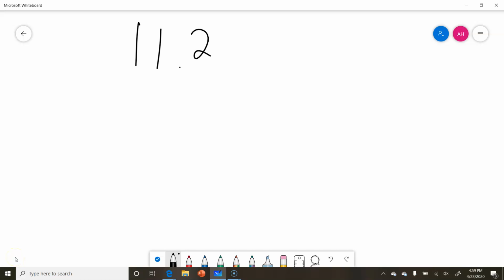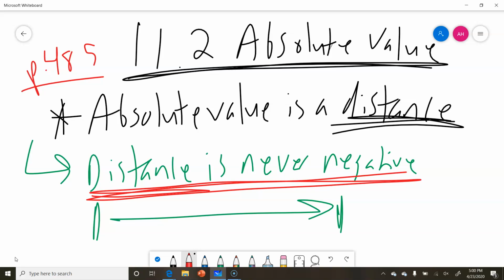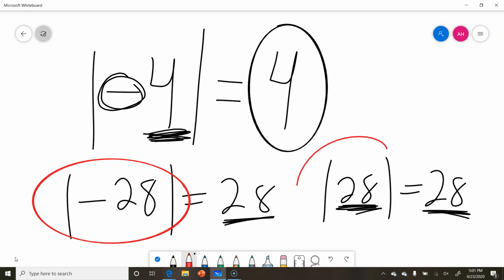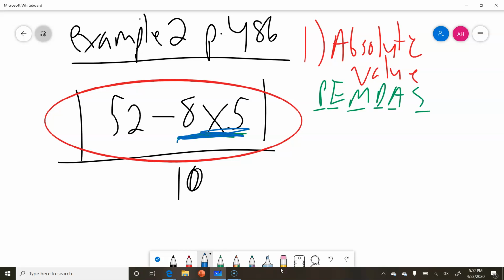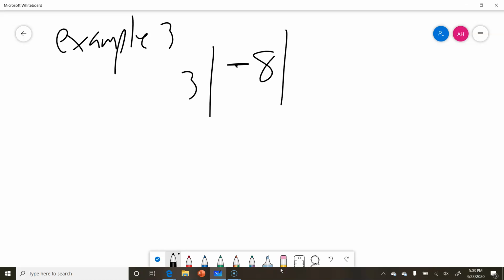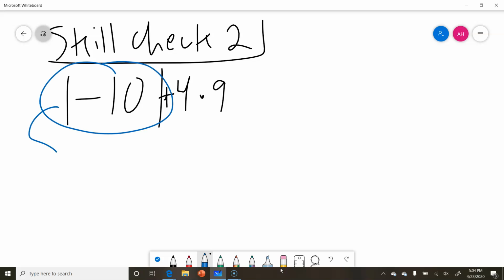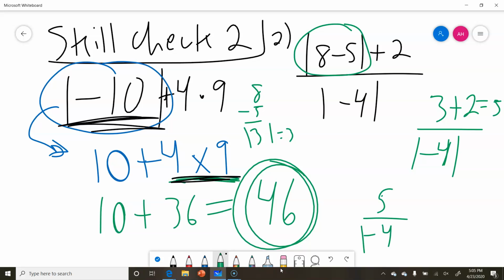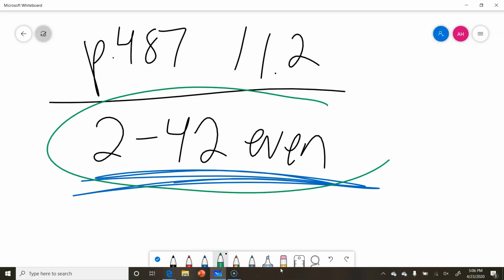Mr. H. 7 Math. 4.27.20